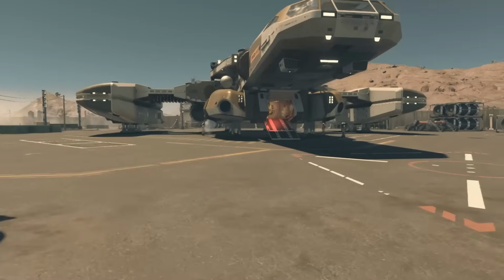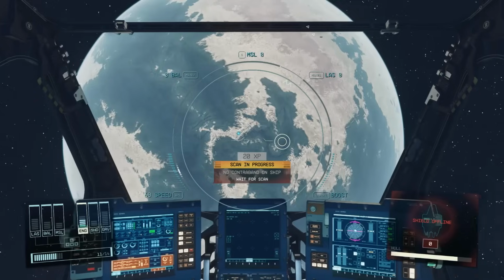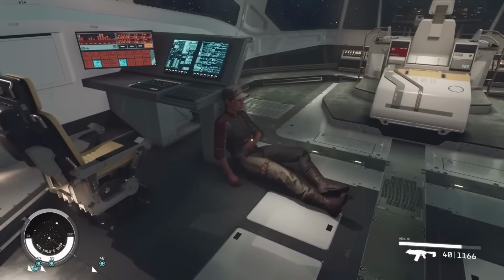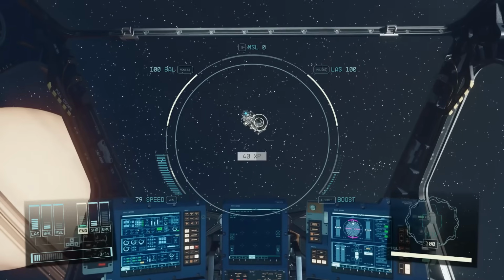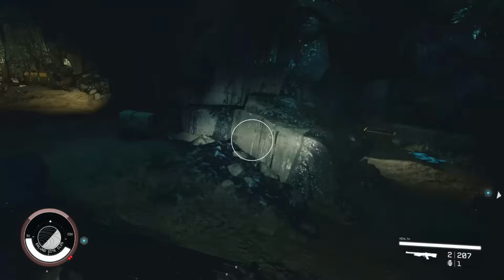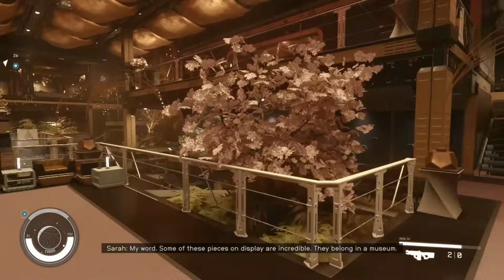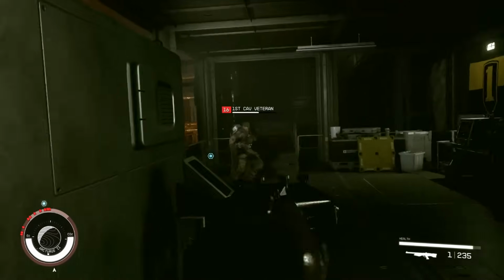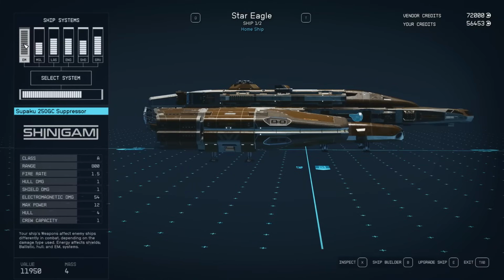Get the BEST SHIP for early game in STARFIELD (No Spoilers)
In this video, I will show you how to get and where to find the best ship for FREE at the start of Starfield, the StarEagle. I talk a bit about why I think this is a much better option than going for the mantis unless you really just want the legendary armor from the puzzle. Its an OP ship early game.

Shoutout to: @TagBackTv I had to use a couple clips because mine were corrupted